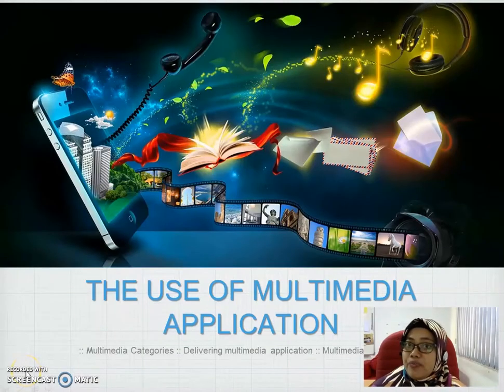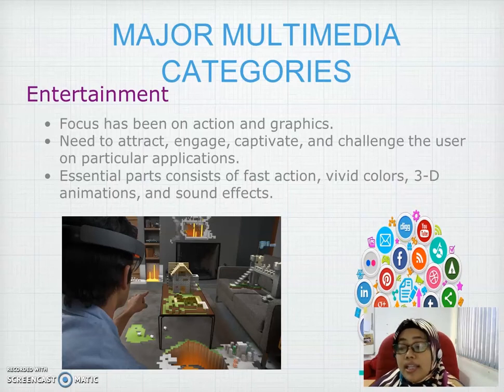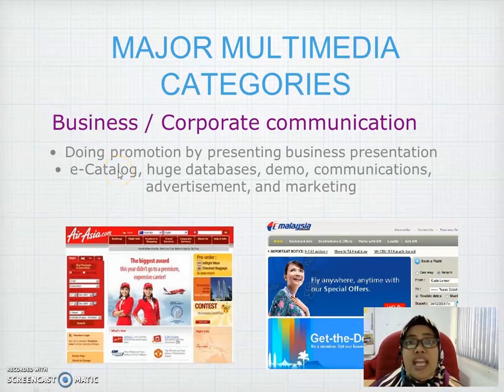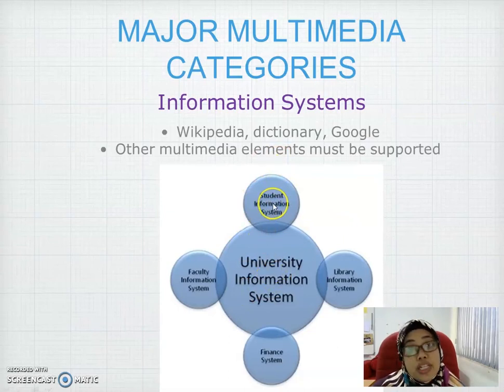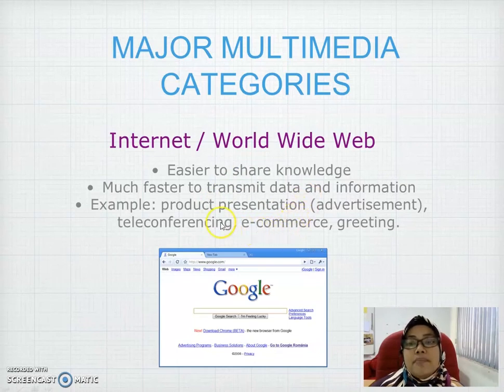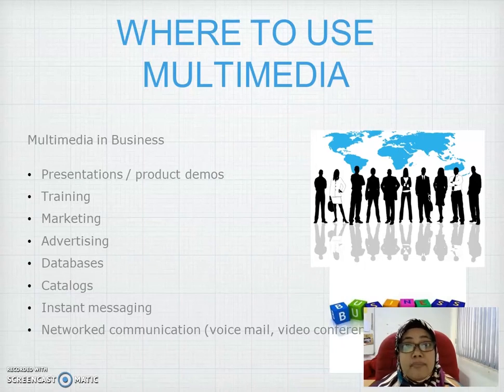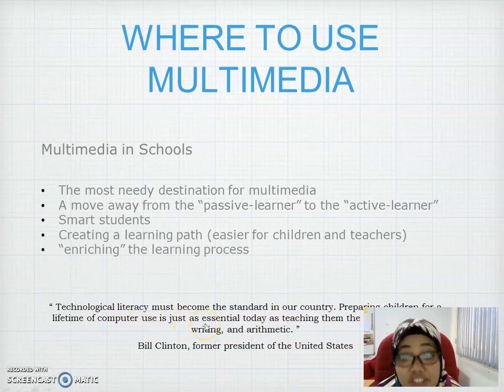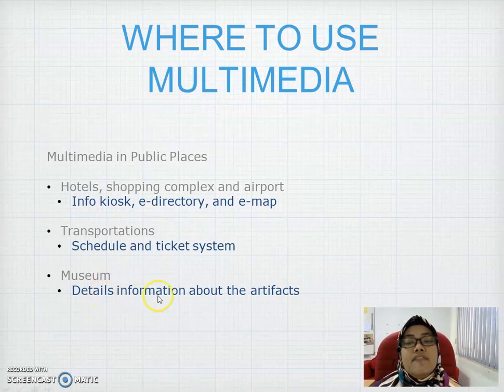PutraMOOC || Course - Multimedia Application Essentials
^◕ᴥ◕^ Follow!